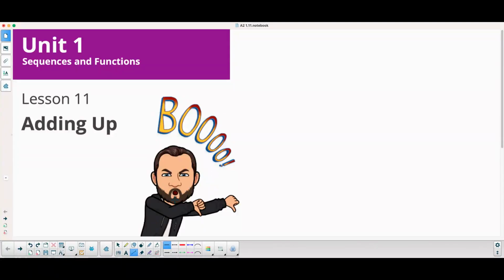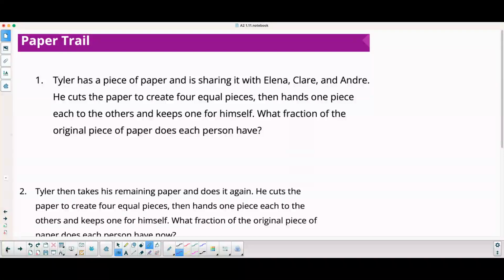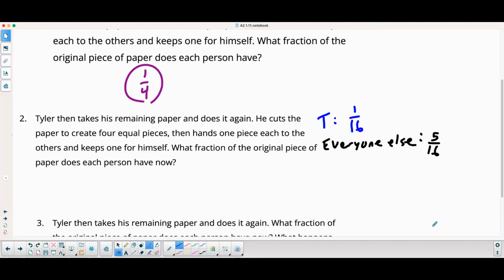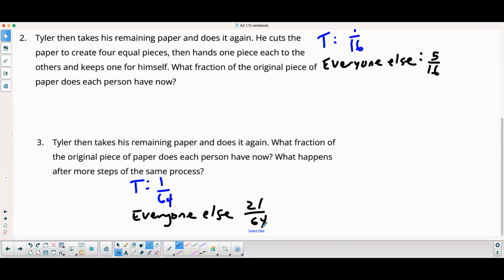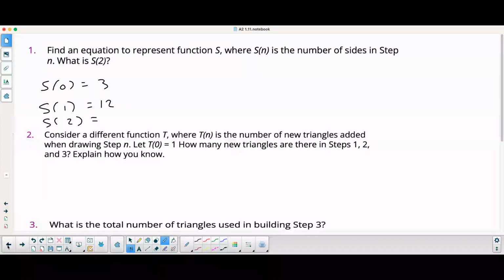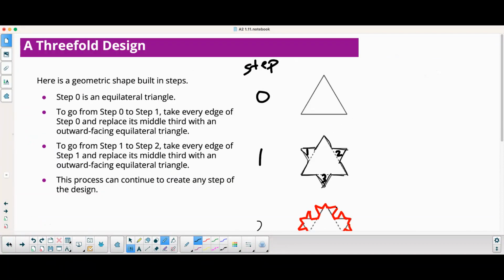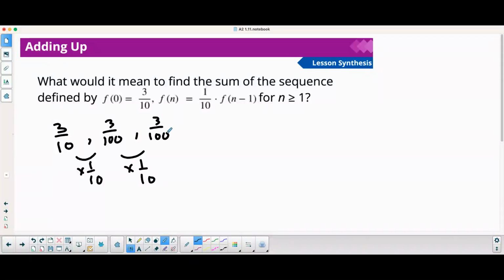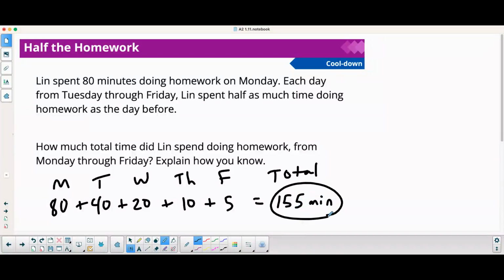Illustrative Math | Algebra 2 | 1.11 Lesson